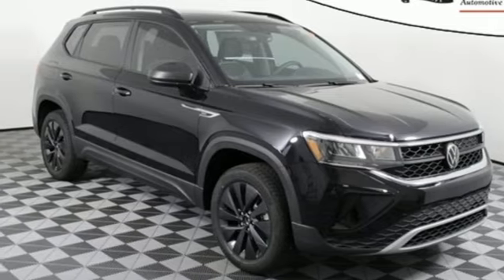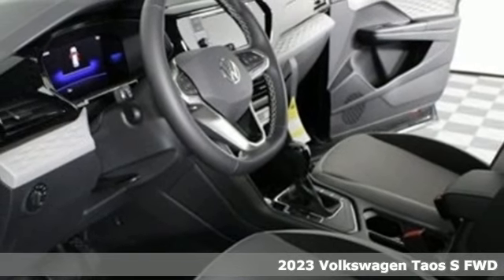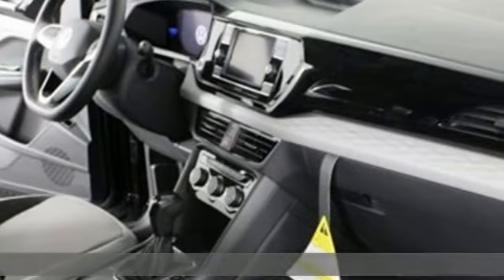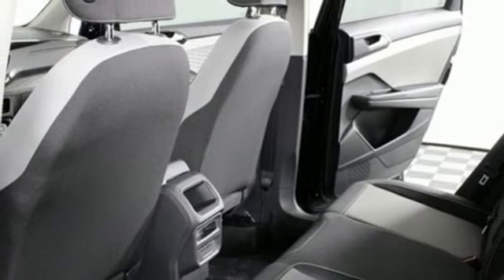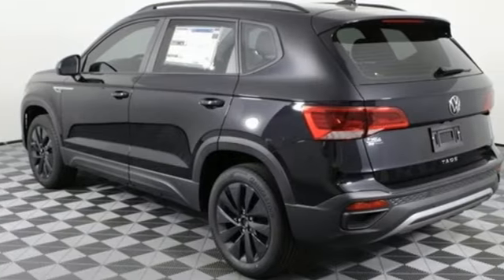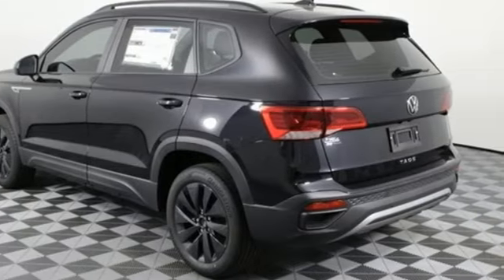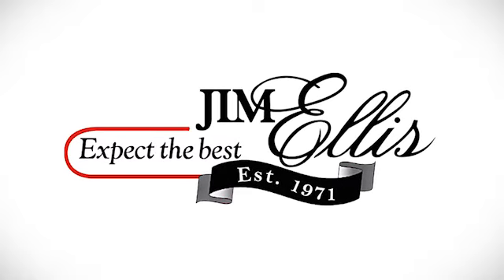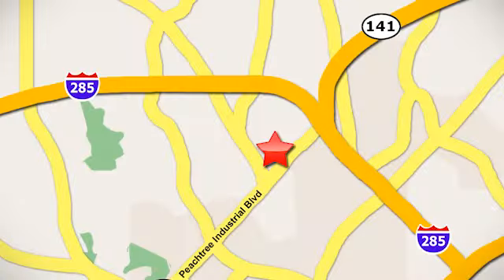New 2023 Volkswagen Taos Atlanta, GA VS23204 - SOLD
Year: 2023
Make: Volkswagen
Model: Taos
Trim: 1.5T S
Engine: 1.5L I4 Turbocharged DOHC 16V LEV3-SULEV30 158hp
Transmission: 8-Speed Automatic with Tiptronic
Color: Black
Interior: Black
Stock #: VS23204
VIN: 3VVDX7B24PM352351
*** In-Transit Vehicle ***br*** Coming Soon ***br*** Reserve Today ***brbr2023 Taos Sbrbr[WHY PURCHASE FROM JIM ELLIS VOLKSWAGEN OF CHAMBLEE?]br* 30K Mile VW Care Maintenance included with every new 2022 Volkswagen from Jim Ellis Volkswagen of Chambleebr* Georgia's #1 Volkswagen Retailer (Combined New and Certified Pre-Owned sales volume in 2021)br* Georgia's #1 ID.4 EV Sales Volume in 2021br* Winner of Volkswagen Wolfsburg Crest Club (2014,2015,2016,2017,2018 and 2021)br* Winner of Consumers' Choice Award Winning Automotive Retailer for the last 17 consecutive yearsbr* The Jim Ellis Express Way a€“ Express Online Purchasing and At-Home Test Drivesbr* The Jim Ellis Automotive Group was founded locally in 1971 and remains family owned and operatedbrbr[DEALER INSTALLED EQUIPMENT]brCeramic Window Tint - $495brAllstate 3M Paint & Fabric Protection - $495br br[FACTORY WARRANTY]br* 4-year/50,000-mile Limited Warrantybr* 2-year/20,000-mile Carefree Maintenance Programbr* Next Generation Car-Net, including:br-VW Car-Net App-Connectbr- 5 years of complimentary Remote Access Servicesbr- Wi-Fi Hotspot service (requires subscription)br- Safe & Secure service (requires subscription)brbr[FACTORY INSTALLED EQUIPMENT]brbra€¢ BLIND SPOT MONITOR DELETE CREDITbrbr* 8" Volkswagen Digital Cockpitbr* Front Assist (Ford Collision Warning & Autonomous Emergency Braking w/ Pedestrian Monitoring)br* Blind Spot Monitorbr* Rear Traffic Alertbr* Leatherette steering wheelbr* High gloss climatic coverbr* Push-button engine startbr* 6.5" touchscreen AM/FM radio w/ USB inputbr* Rearview Camerabr* App-Connect smartphone integration (w/ Apple CarPlay, Android Auto & MirrorLink)br* Electronic Parking Brakebr* 17" silver alloybr* LED headlights & LED Daytime Running Lightsbr* Automatic headlights w/ Coming Home/Leaving Home featurebr* LED taillights & LED rear license plate lightingbr* Black side mirror caps & Black roof railsbrbrFor more information including additional discounts, special program rebates, low APR financing, leasing specials, or if you are looking for inventory that is not on our website, please contact us:br* Call: 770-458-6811br* Chat/Text: See Link buttons on the Taskbarbr* In-Person at our Chamblee location: 5901 Peachtree Blvd. Atlanta, GA 30341brbrThe Next Step? Give us a call to confirm availability and schedule a hassle-free test drive! We are located at 5901 Peachtree Blvd, Atlanta, GA, 30341.brbr* Pricing valid towards purchasing with approved credit through Volkswagen Financial, cannot combine special offers, see Dealer for detailsbr* Pricing excludes gov. fees of tax, tag, title and Warranty Right Act (WRA)br* All Special Vehicle Pricing includes dealer service chargebrbr*** While every reasonable effort is made to ensure the accuracy of this information, we are not responsible for any errors or omissions contained on these pages. Please verify any information in question with Jim Ellis VW of Chamblee. ***br

Address:
5901 Peachtree Industry Boulevard